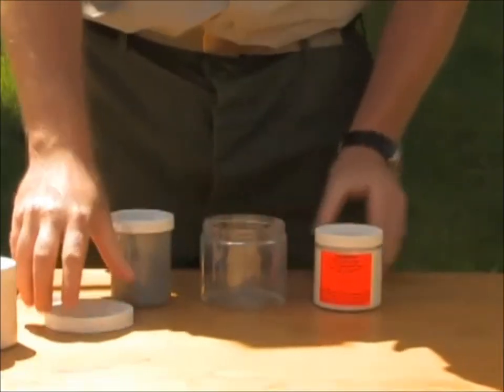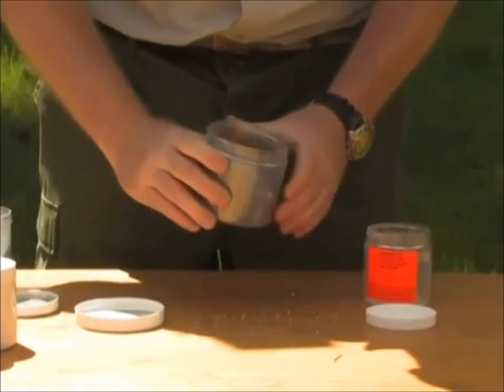Tannerite 2011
Tannerite Fun 2011